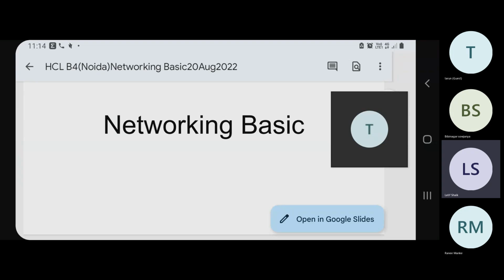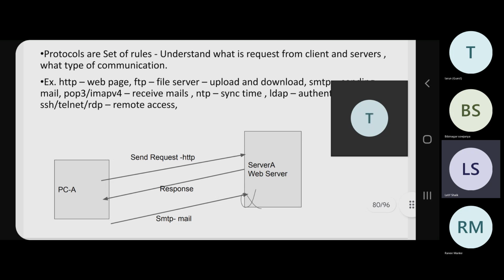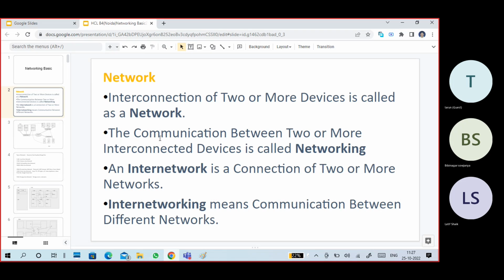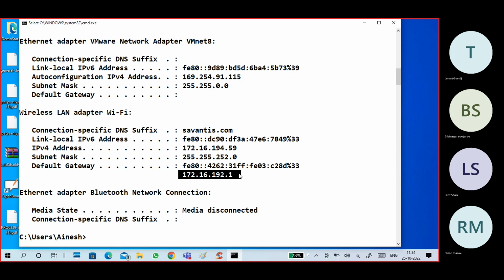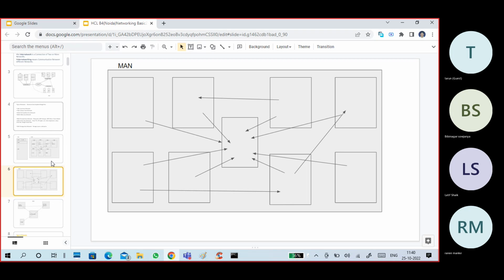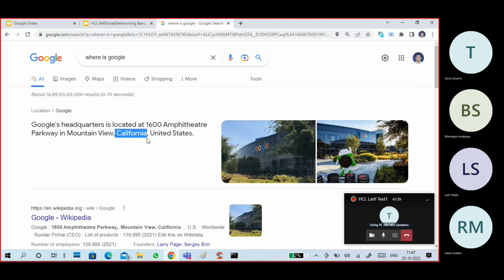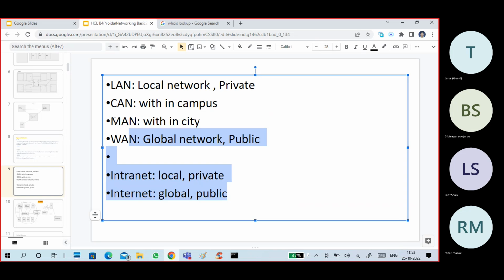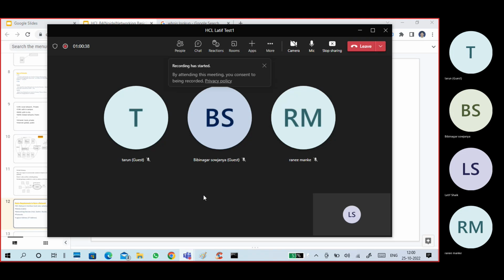(SDB6) Networking Basics part1 What is Networking, Types of Network LAN CAN MAN WAN, Default Gateway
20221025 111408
Network
•Interconnection of Two or More Devices is called as a Network.

Type of Network  -- Based on Geo Graphical Range/Size

•LAN: Local Area Network
•CAN: Campus Area Network
•MAN: Metropolitan Area Network
•WAN: Wide Area Network

•LAN: Local network , Private
•CAN: with in campus
•MAN: with in city
•WAN: Global network, Public

Default Gateway:
When we require to communicate outside of network, send packet through default gateway
Router is also act like a default gateway
Default gateway ip address is router ip address (LAN interface /Side  -ip address)